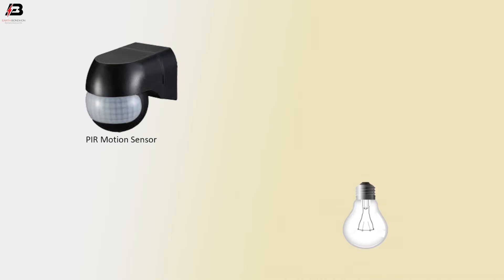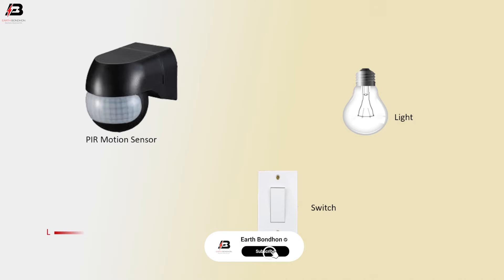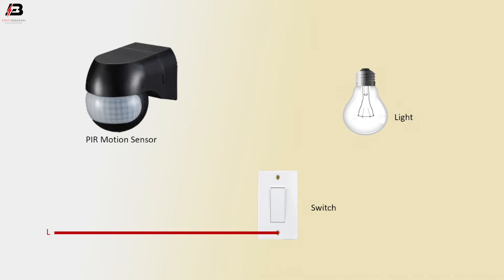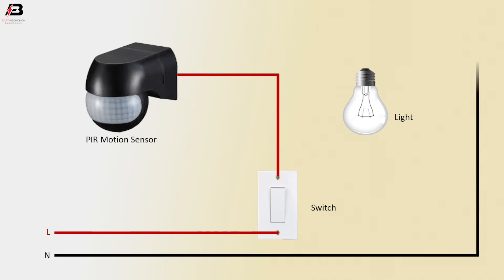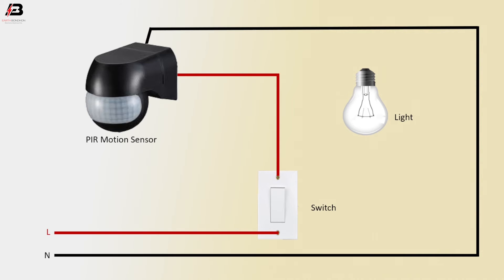How to Make PIR Motion Sensor Wiring and Connection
This video shows PIR Motion Sensor Wiring and Connection. motion sensors can be used to activate floodlights, trigger audible alarms, activate switching, and even alert the police. 2 types of motion sensors: active sensors and passive motion sensors. Active sensors have two sides a transmitter and a receiver.